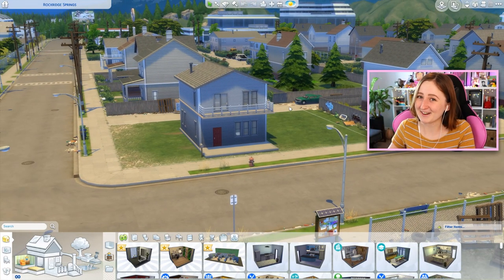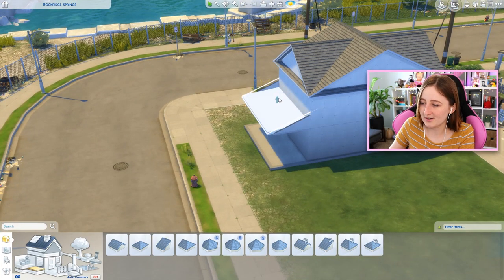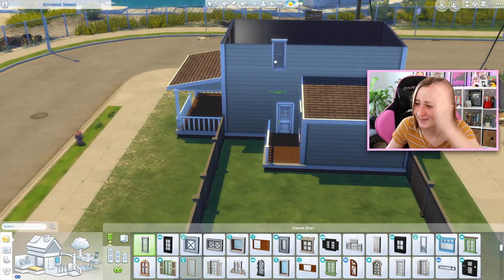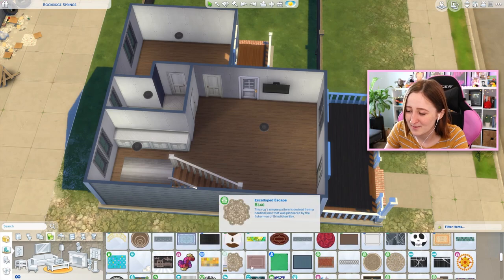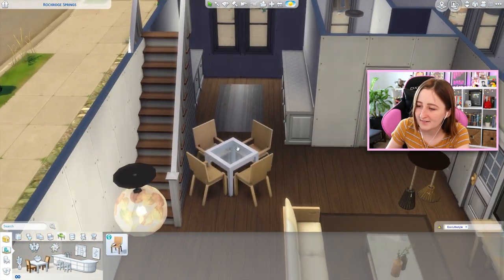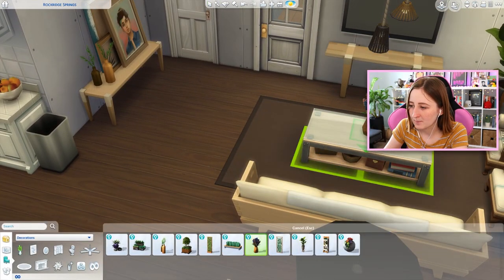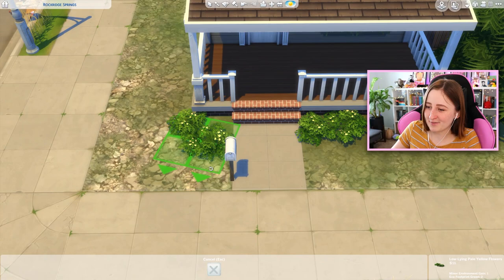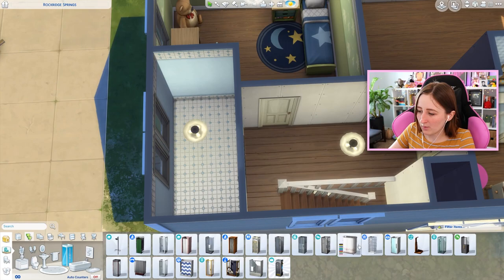I built a house in The Sims using ONLY the first color swatch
Our options are limited and they are not good